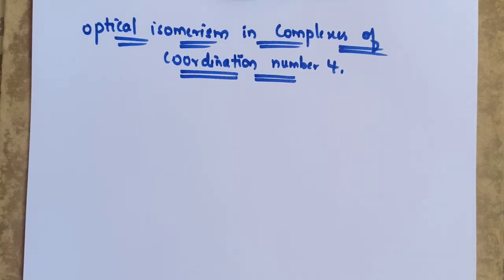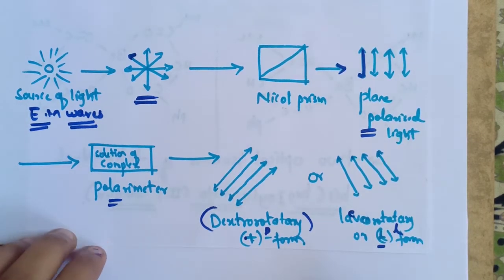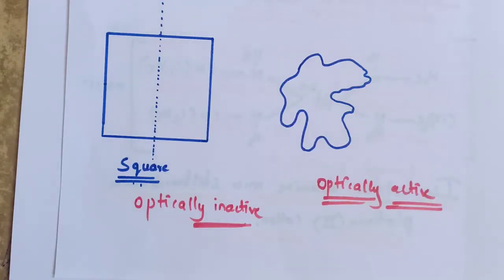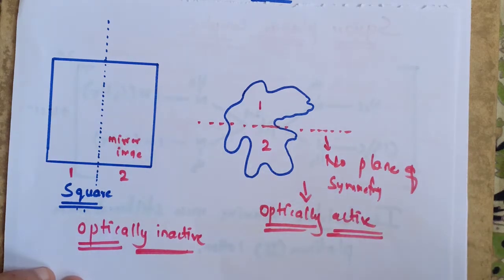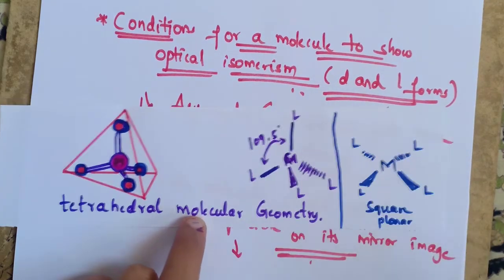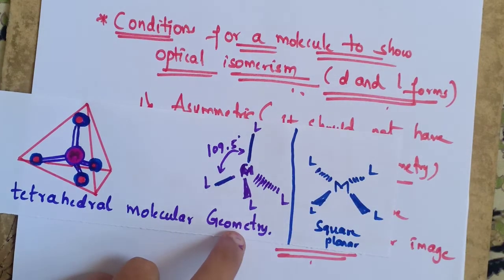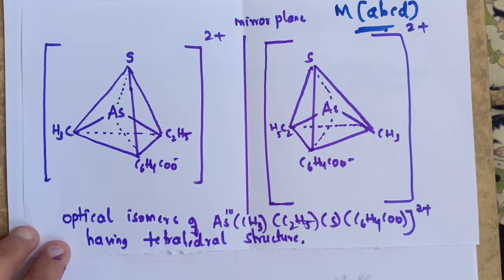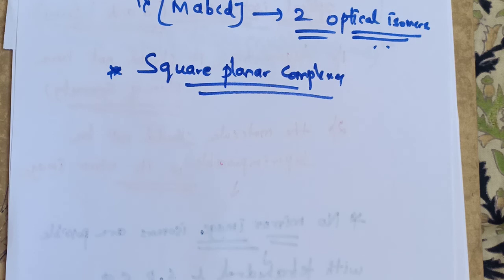Optical isomerism in complexes of Coordination number 4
Hi everyone in this video i have explained about the optical isomerism in complexes of coordination number 4...